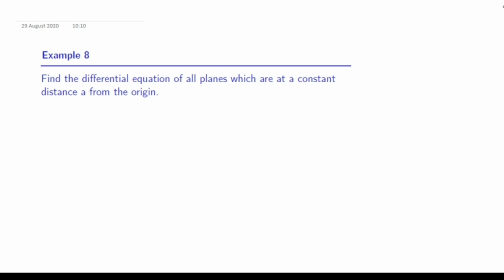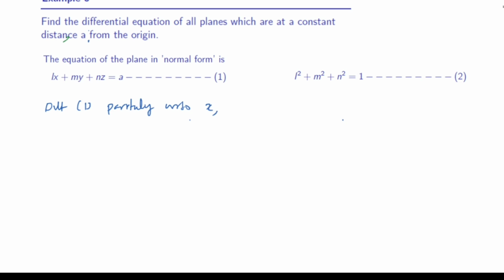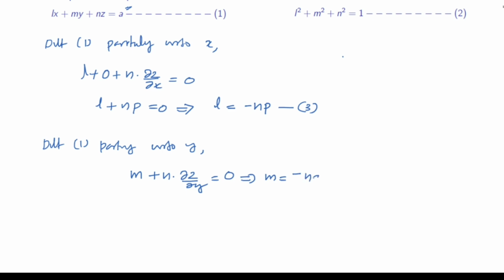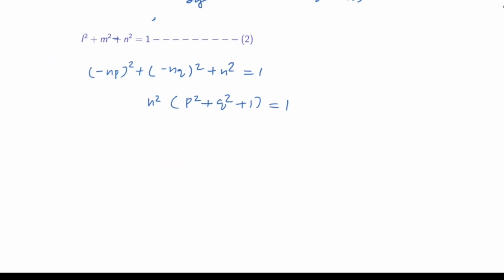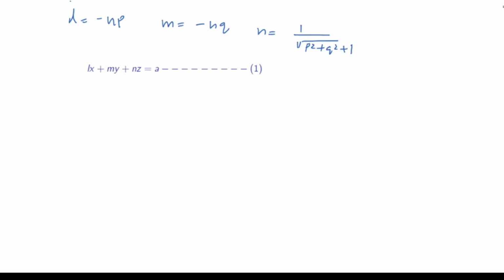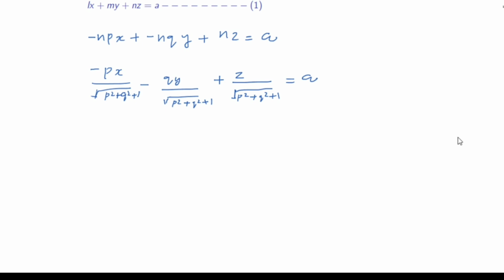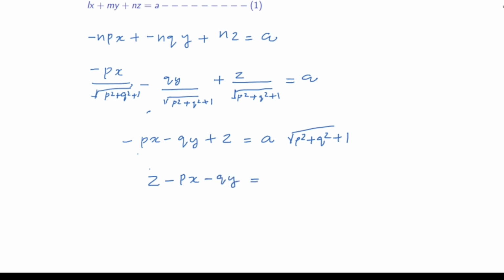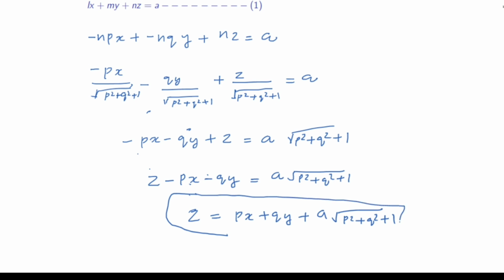Partial Differential equation - Elimination of arbitrary constants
The differential equation of all planes which are at a constant
distance a from the origin